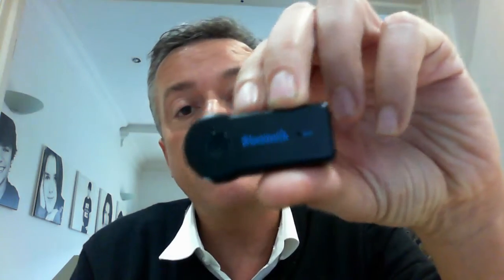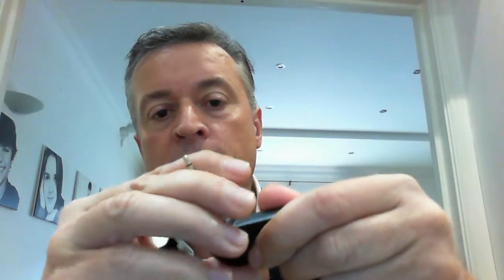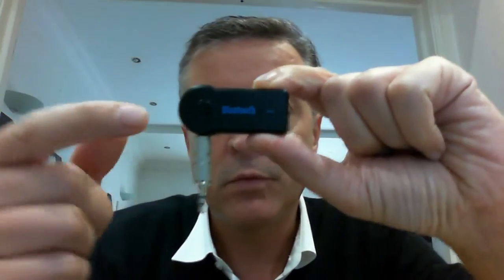Sonos bargain alternative (cheap Sonos alternative)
Bluetooth music receiver (cheap Sonos alternative). Impressive product for only 4 GBP.